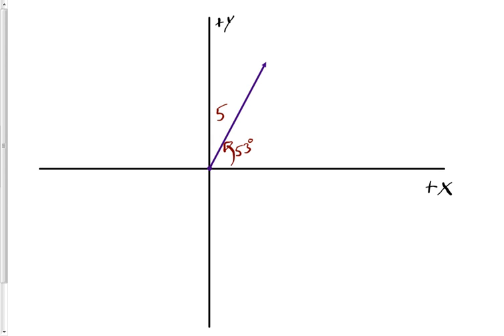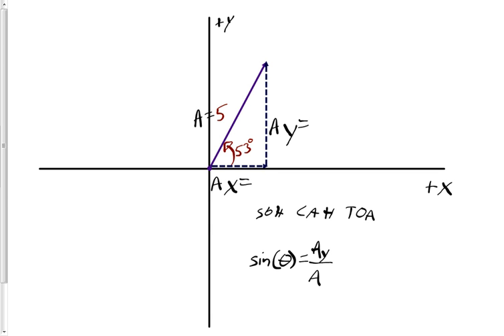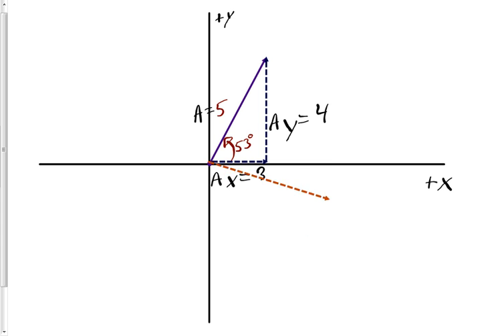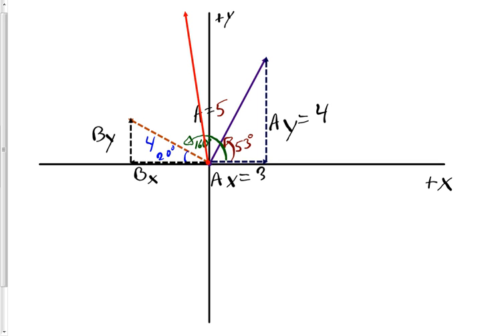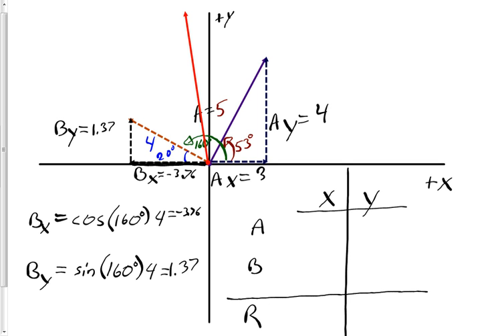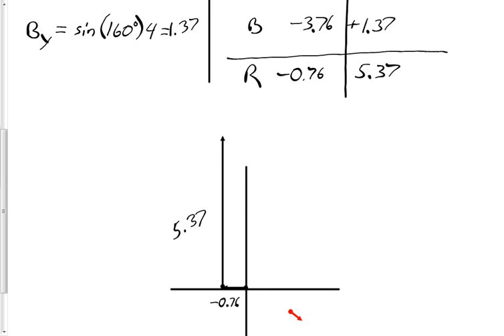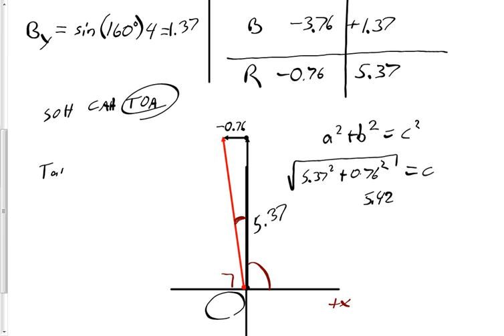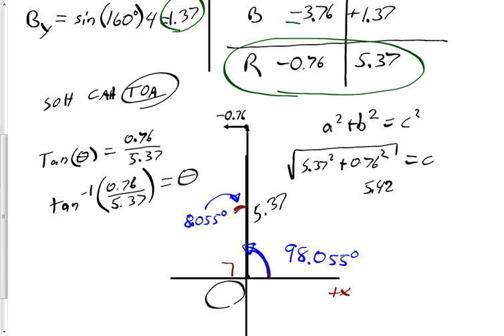AP Physics 1 vid 6 adding vectors into resultant